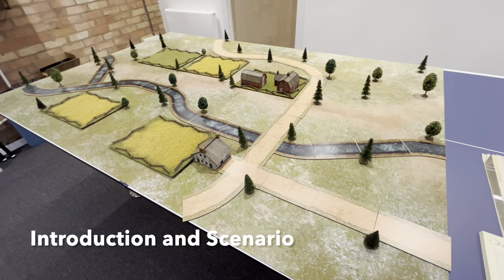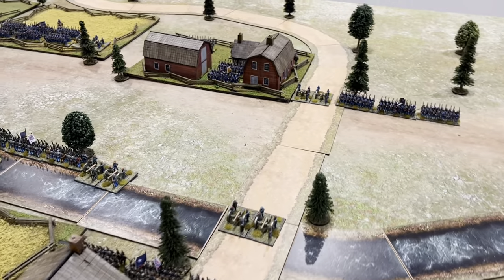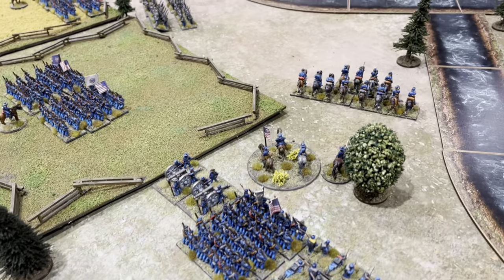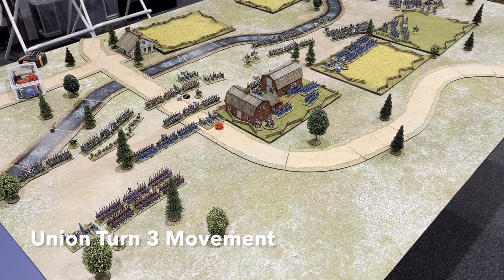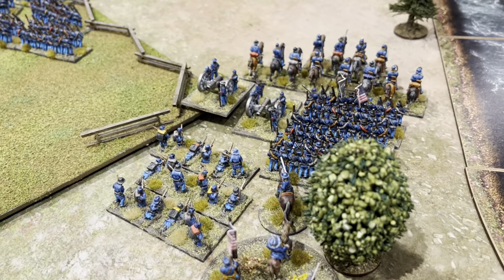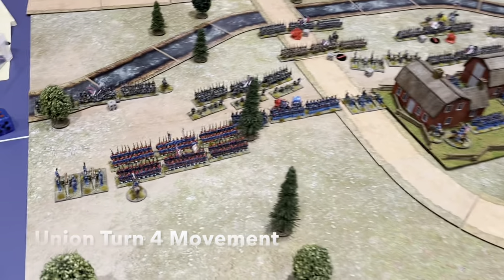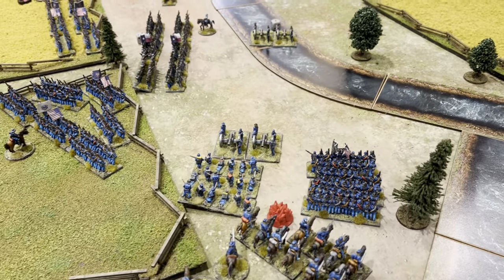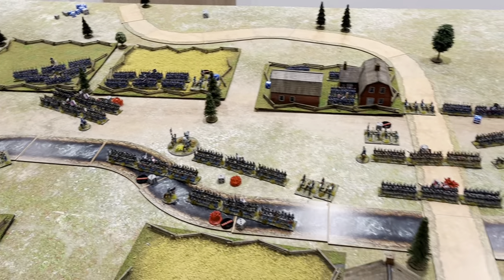American Civil War “Epic” Battle Report - Battle for Bartlett’s Farm - Black Powder Rules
This is a scenario from the Glory Hallelujah! supplement from Warlord Games using the Epic miniatures range

0:00 Introduction and Scenario
1:58 Forces and Deployment
4:22 Confederate Turn 1
5:23 Union Turn 1
8:48 Confederate Turn 2
12:17 Union Turn 2
16:17 Confederate Turn 3
24:32 Union Turn 3
31:13 Confederate Turn 4
37:42 Union Turn 4
42:50 End of Turn 4 summary
43:30 Confederate Turn 5
46:48 End of game summary